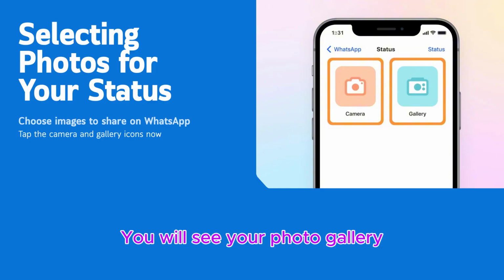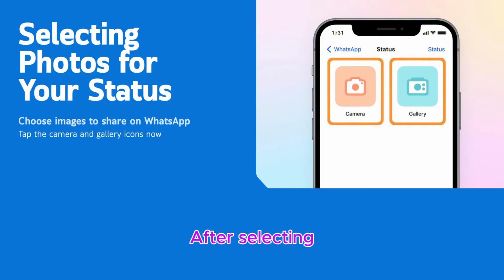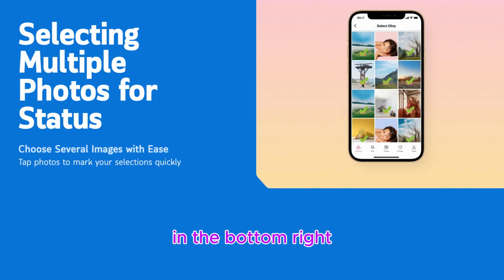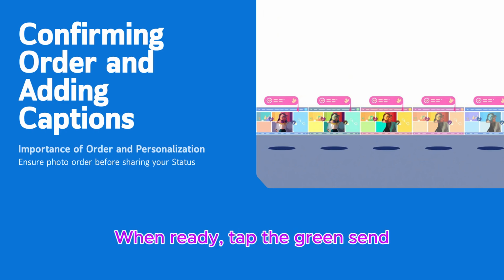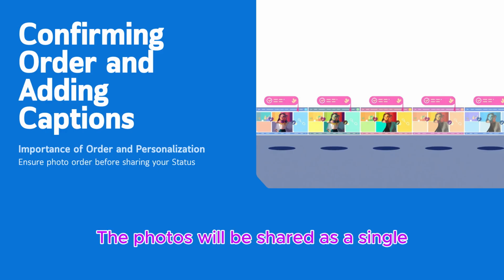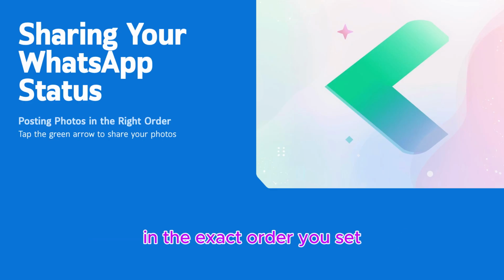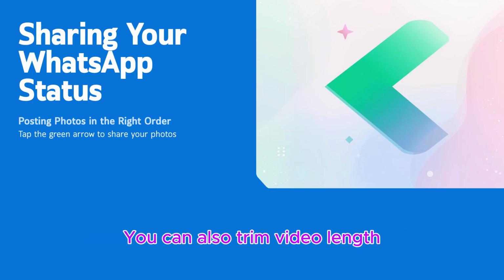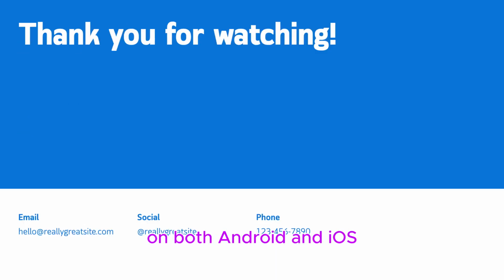How to Rearrange Photos on WhatsApp Status Before Sharing?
Learn how to rearrange photos on WhatsApp Status before sharing with this simple step-by-step tutorial. Discover the easy method to change the order of images and videos when creating a WhatsApp Status update, ensuring your story flows perfectly. This guide covers the entire process of selecting multiple photos from your gallery, then demonstrates how to tap and hold to drag and rearrange your media into the desired sequence before posting. We'll show you how to preview your status, reorder content for maximum impact, and share your personalized story seamlessly. Master this essential WhatsApp feature to create engaging and well-organized status updates every time. Perfect for anyone looking to enhance their social media storytelling on Android and iOS devices.